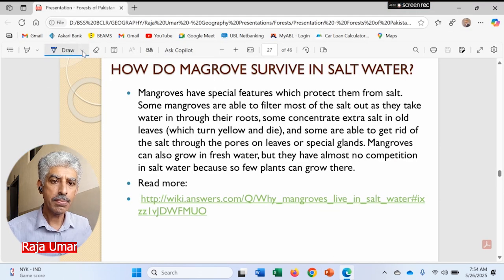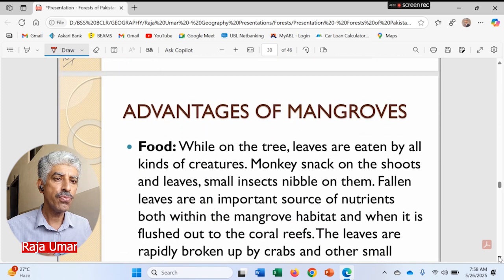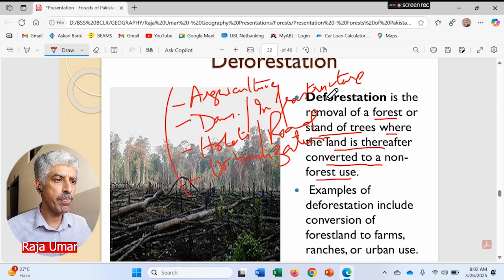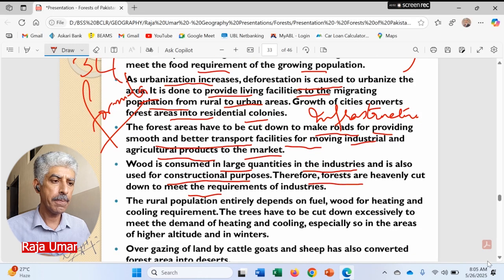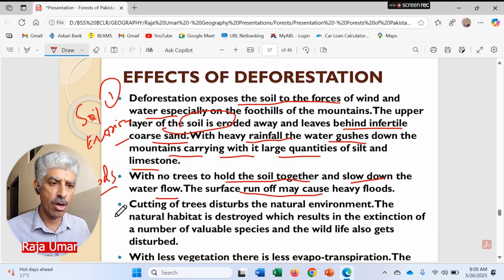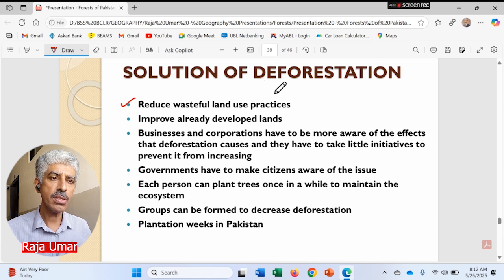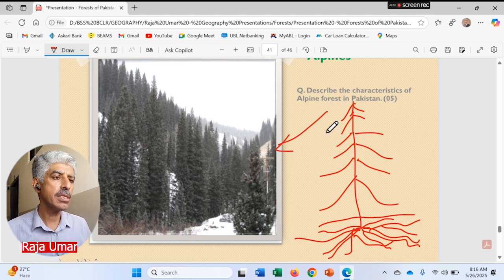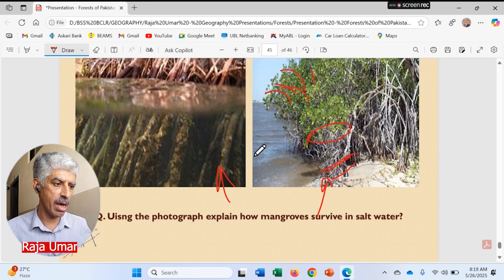How to overcome Deforestation | Causes Consequences| IGCSE & OL Pakistan Studies-II | @RU_Speaks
@RU_Speaks The lecture is about the causes consequences and control to the issue of deforestation in Pakistan. This content is as per the IGCSE & Olevel pakistanstudies paper02 Syllabus of theenvironmentofpakistan